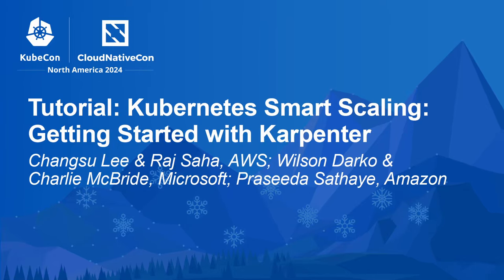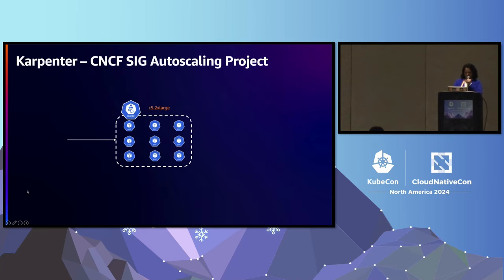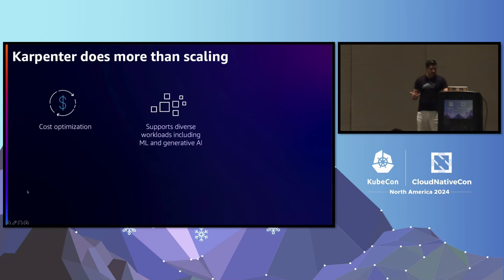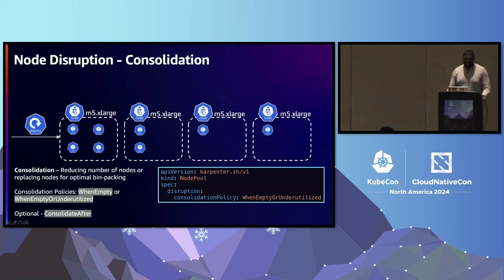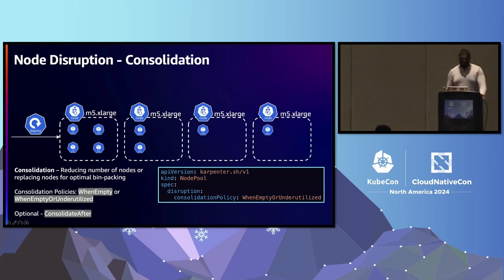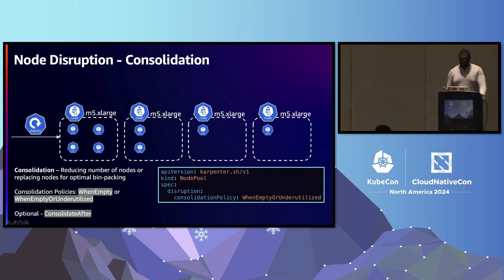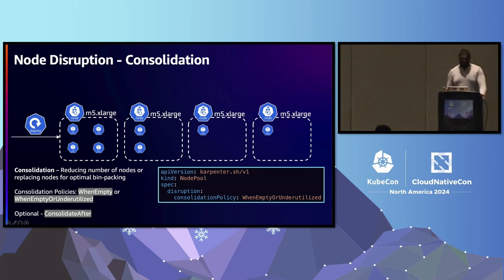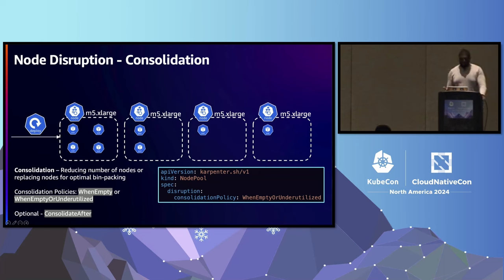Tutorial: Kubernetes Smart Scaling: Getting Started with Karpenter - Panel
Tutorial: Kubernetes Smart Scaling: Getting Started with Karpenter - Changsu Lee & Raj Saha, AWS; Wilson Darko & Charlie McBride, Microsoft; Praseeda Sathaye, Amazon

Karpenter is an open-source node provisioner that simplifies infrastructure management for Kubernetes clusters. It automatically launches the right compute resources to handle application demands, allowing you to leverage the cloud's elastic capabilities with fast and simple provisioning. This hands-on workshop will guide you through setting up Karpenter in your Kubernetes clusters, how Karpenter automatically responds to changes in application load, scheduling and resource requirements, and placing new workloads onto available compute capacity. Additionally, you'll explore how Karpenter reduces cluster costs by removing under-utilized nodes, replacing expensive nodes with cheaper alternatives, and consolidating workloads onto efficient resources. Throughout the workshop, you'll gain hands-on experience with Karpenter's advanced capabilities, such as evaluating scheduling constraints, enabling continuous optimization through consolidation, and managing drift for day-2 operations.